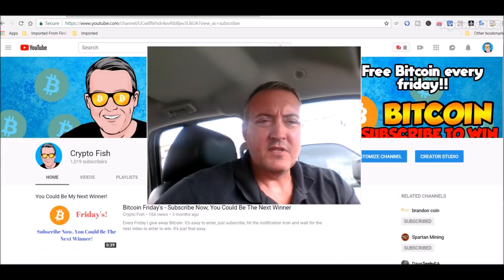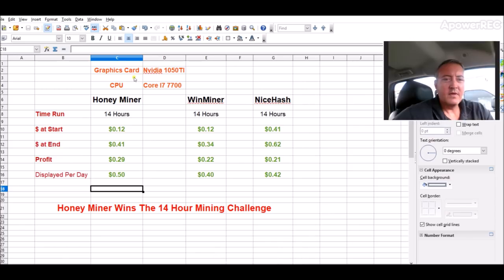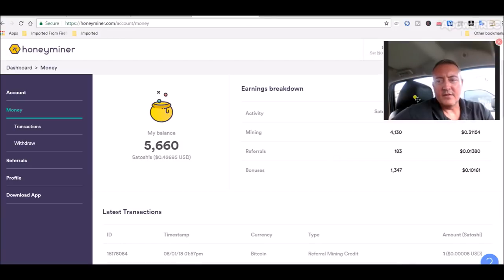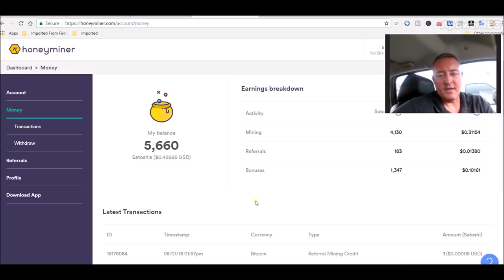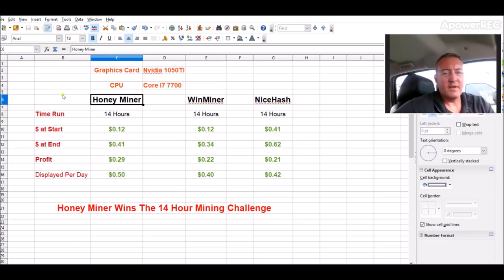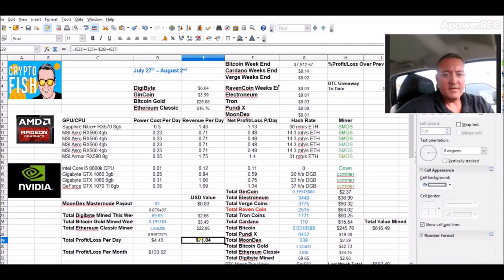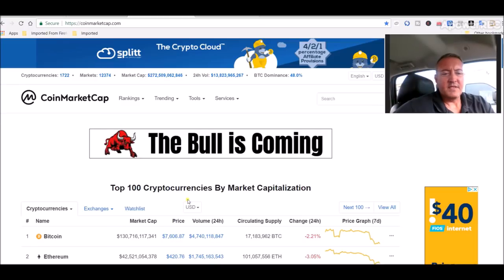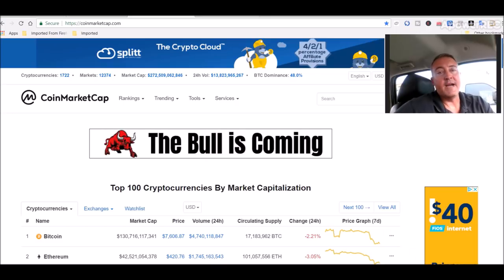HoneyMiner vs Winminer vs Nicehash Profitability and Bitcoin Giveaway!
So it was a tight race between Honey Miner, Win Miner and Nice Hash but in the end there was a winner.  Honeyminer edged out the competition by about .09 cents.  Definetly not a huge margin but a margin none the less.  Now the Honeyminer project is still in it's infancy and they have a few bugs that pop up but with a dedicated team, I'm sure the will iron those out.  I would encourage you to try all 3 softwares for yourself and let me know your results in the comments below.